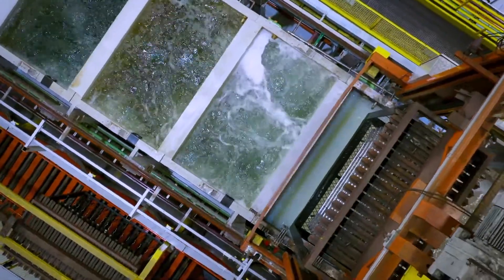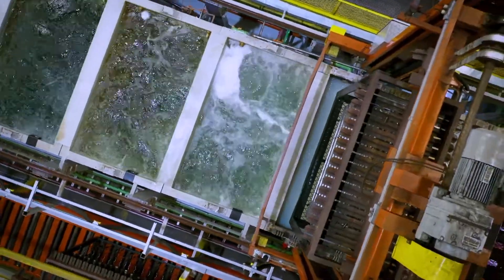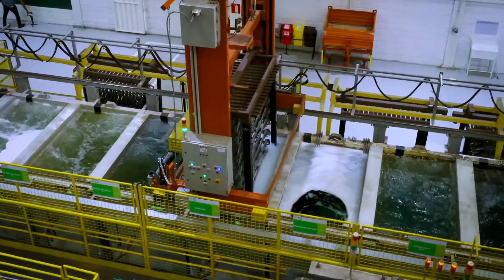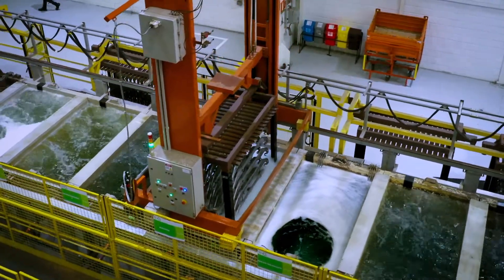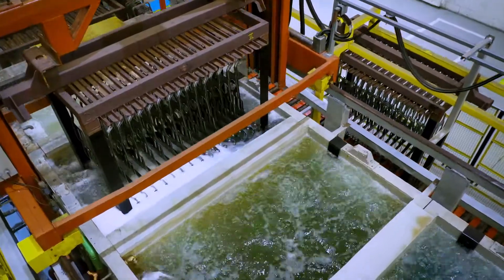E-Coat Painting (English version)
The industrial process of surface treatment by electrodeposition on metallic surfaces, with a product line Tricatione and, meeting all the corrosion norms of the assemblers, we obtain the protection of the components against corrosion.